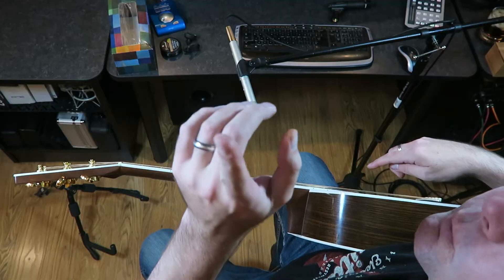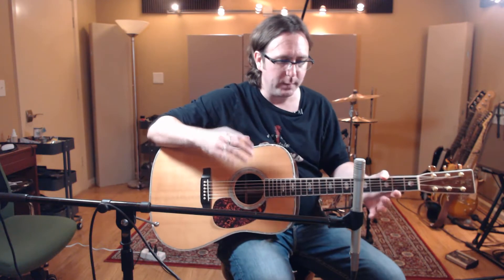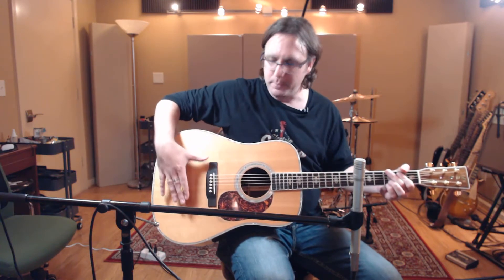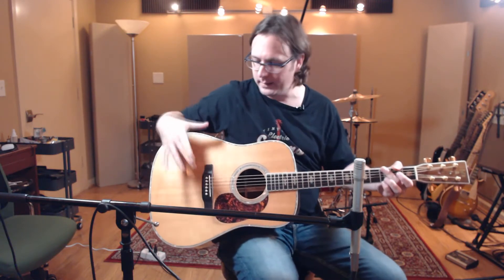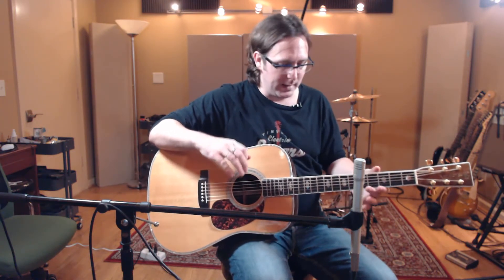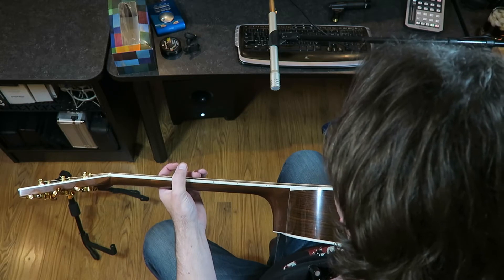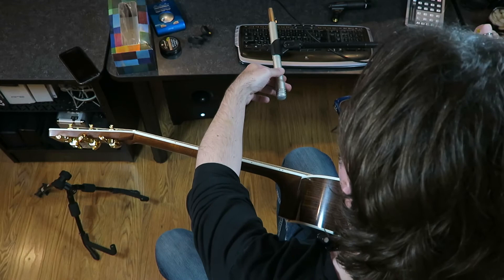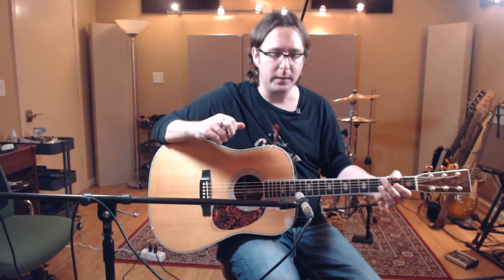Miking Acoustic Guitar 101 - YHRS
Here's a rather lengthy tutorial on recording acoustic guitar.  I go over mic choice, mic position, and some pointers to help get you on your way to getting a great acoustic tone recorded in your project.

(Shut up and play the hits!)  Since I talk too much, here are quick links to the sound samples:

Apologies about the video quality, I was trying out a new webcam as a 2nd camera, and it turned out to be my primary camera for the tutorial.  I'll figure something out before next time...